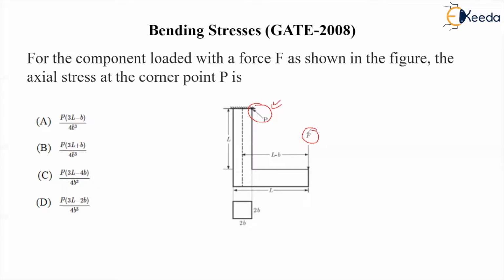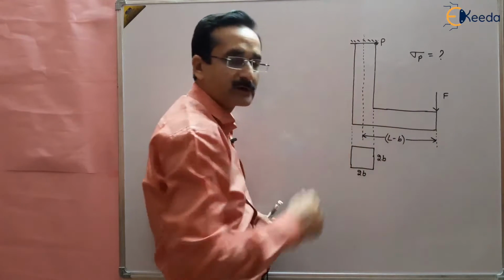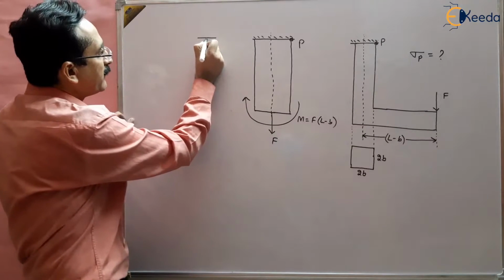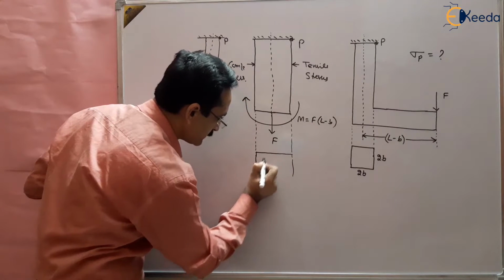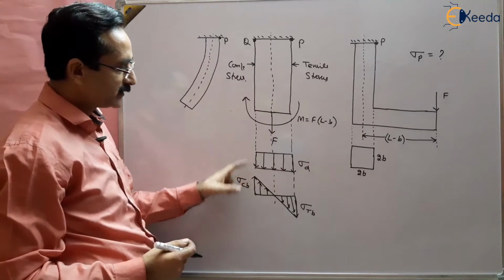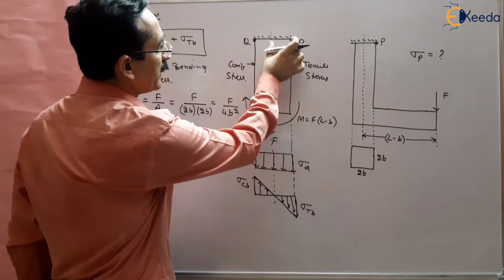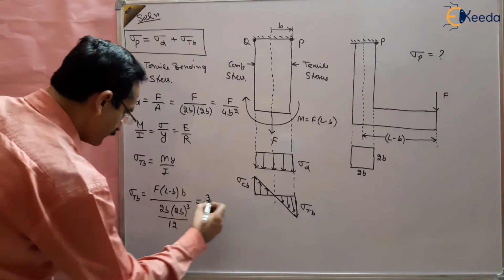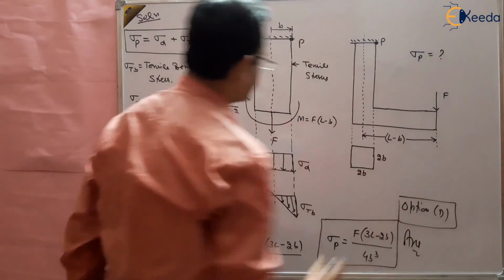Strength Of Material | Solving Previous Year GATE Question Number 27